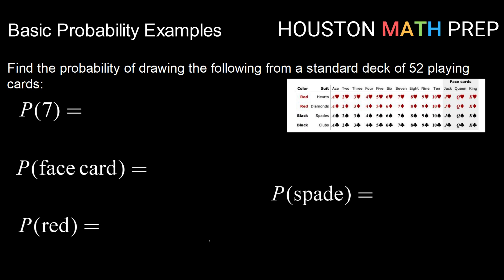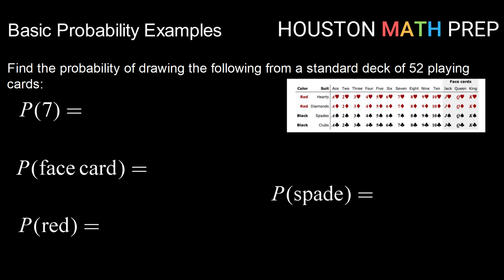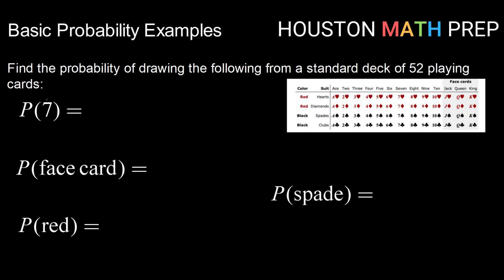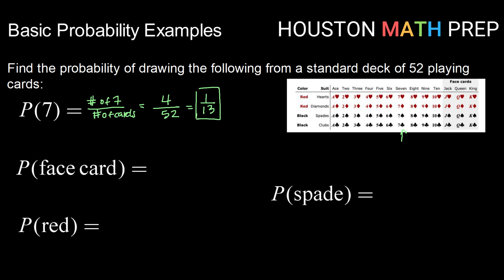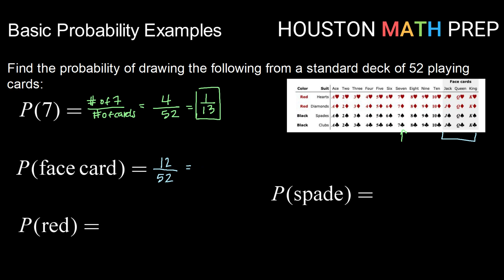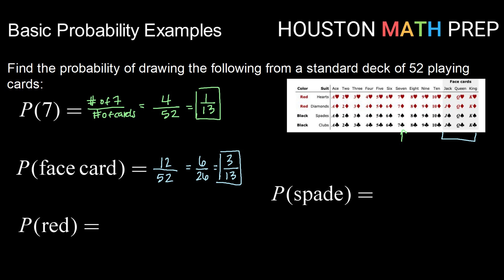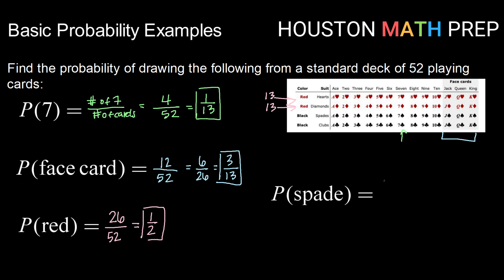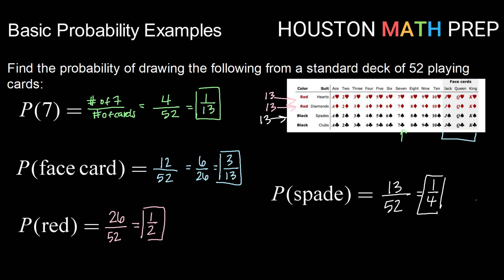Basic Probability Examples - Part 3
Examples of finding probability when drawing a card from a standard deck of 52 cards